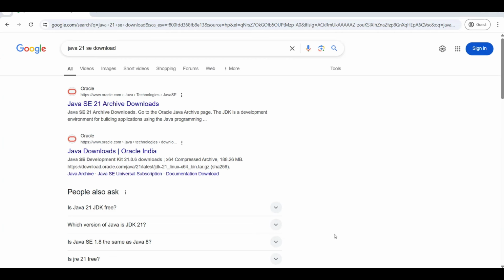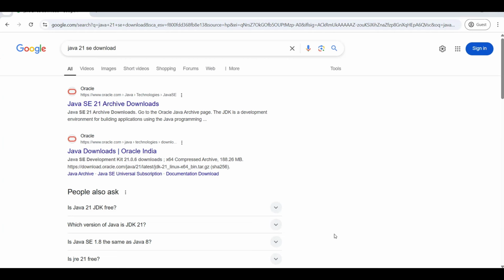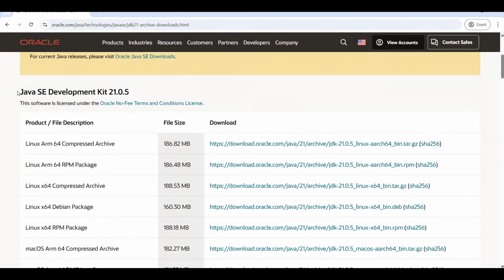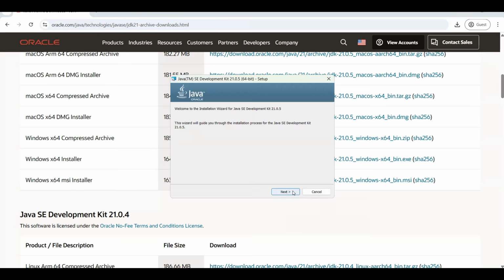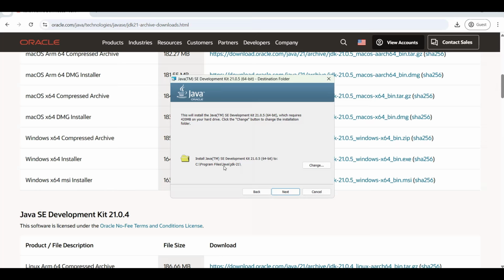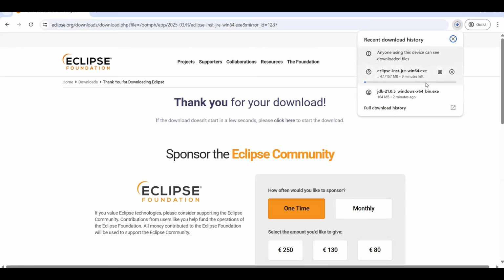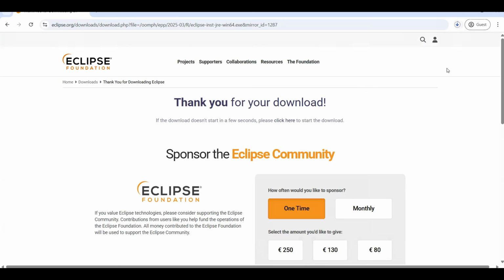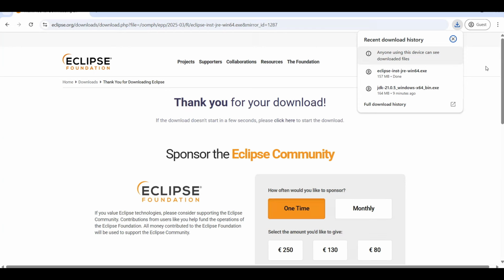Lesson 3 - Installation of JDK 21 and Eclipse IDE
Let us do our installations of JDK21 and Eclipse IDE with the help of the instructions given in this video.